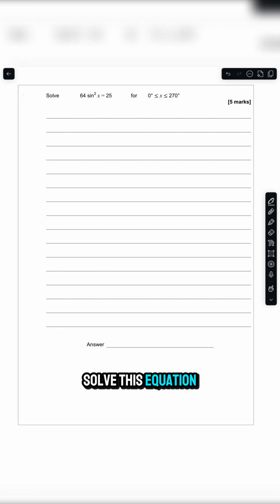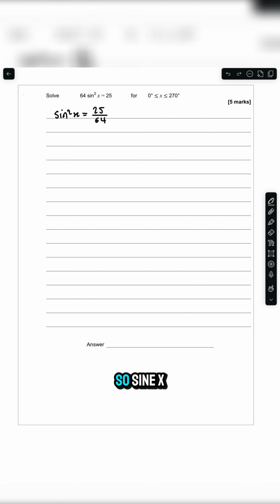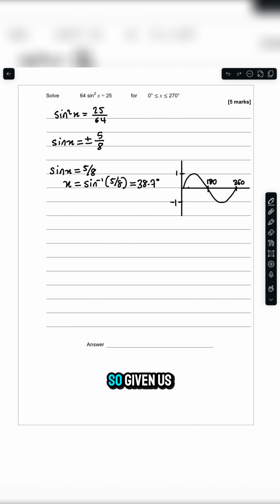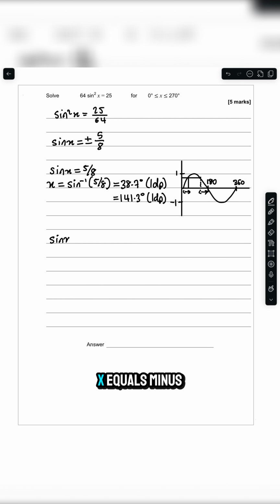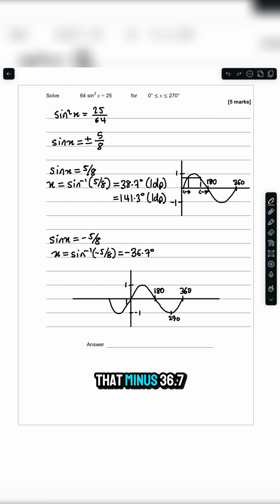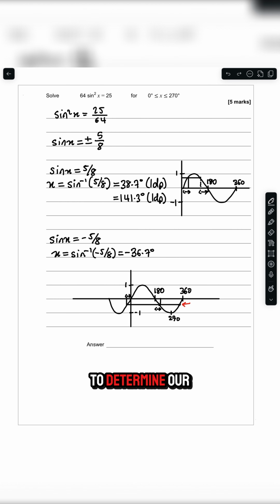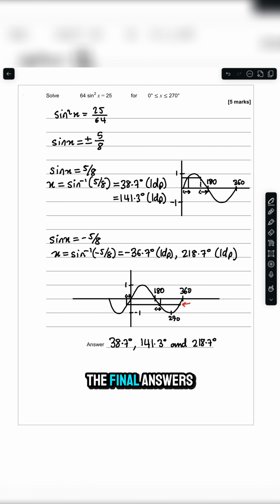Solving Trigonometric Equations | GCSE Further Maths